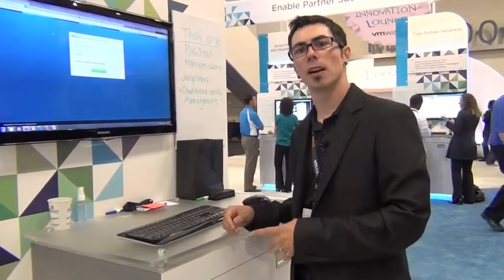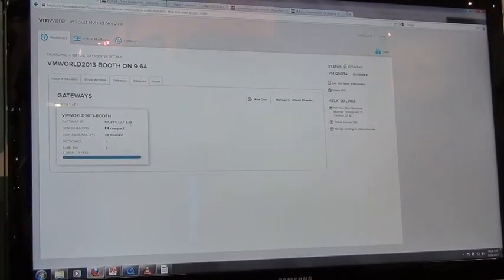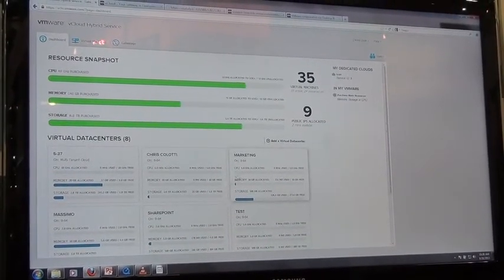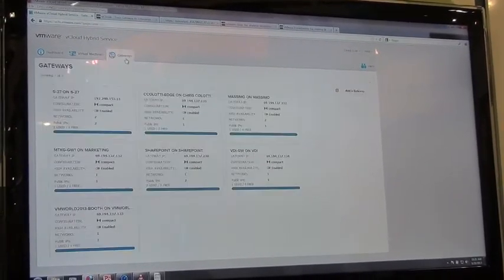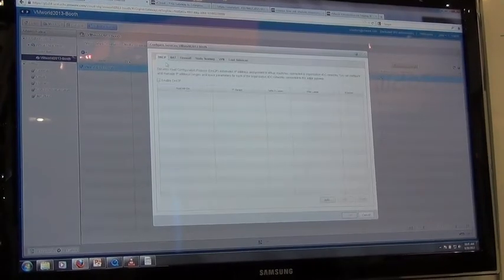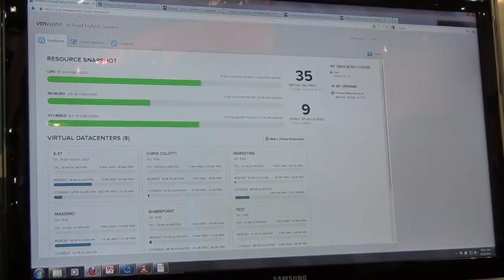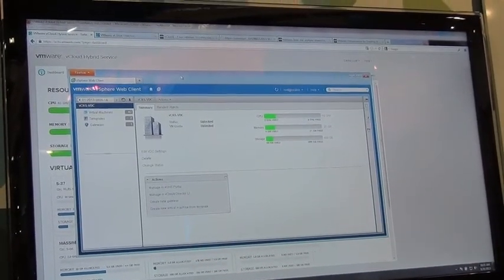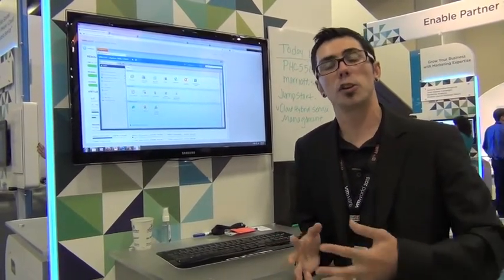vCloud Air Demo at the VMware Booth, VMworld 2013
VMware vCloud Hybrid Service is now VMware vCloud Air. The new branding is not updated in this video, but will begin to show up in new videos in the weeks ahead

Michael Roy (Technical Marketing Manager for vCloud Air at VMware) provides a demo of the vCloud Air UI at the VMware booth during VMworld 2013.